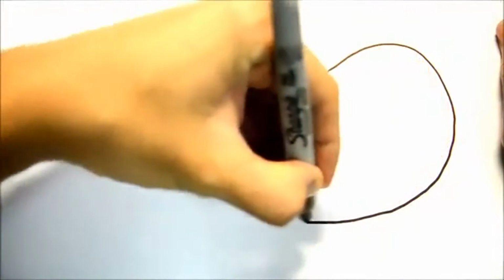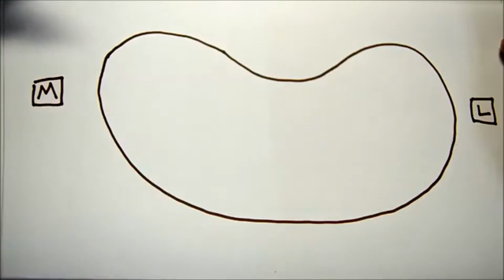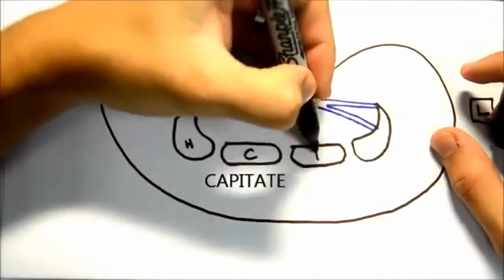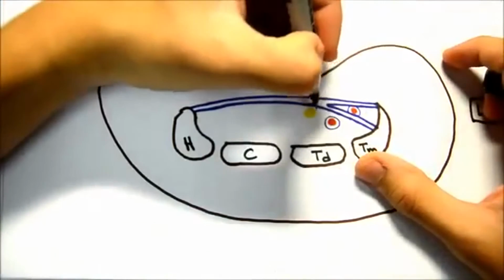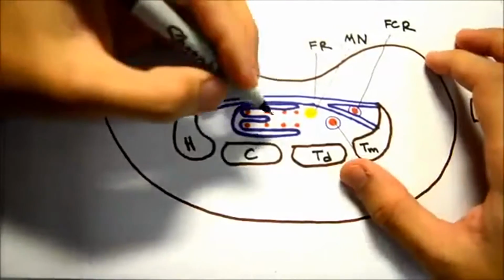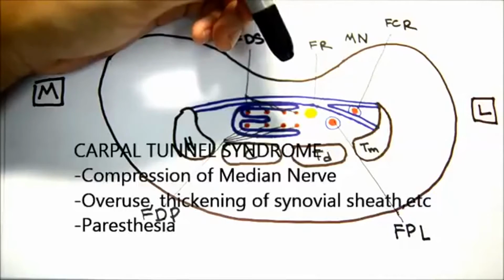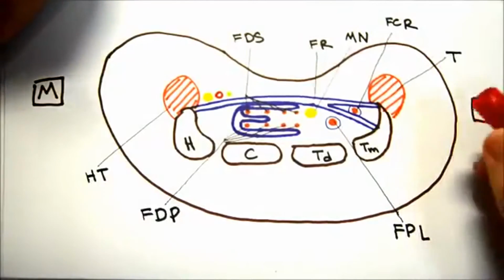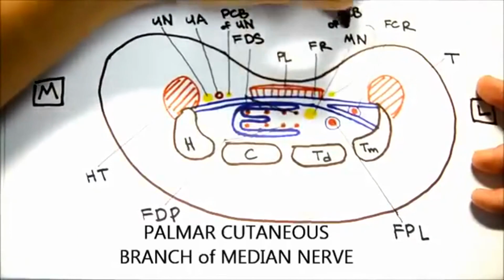CARPEL TUNNEL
Carpal tunnel syndrome (CTS) is a medical condition due to compression of the median nerve as it travels through the wrist at the carpal tunnel.[1] The main symptoms are pain, numbness, and tingling, in the thumb, index finger, middle finger, and the thumb side of the ring fingers.[1] Symptoms typically start gradually and during the night.[2] Pain may extend up the arm.[2] Weak grip strength may occur and after a long period of time the muscles at the base of the thumb may waste away.[2] In more than half of cases both sides are affected.[1]

Risk factors include obesity, repetitive wrist work, pregnancy, and rheumatoid arthritis.[3][4] There is tentative evidence that hypothyroidism increases the risk.[5] It is unclear if diabetes plays a role. The use of birth control pills does not affect the risk. Types of work that are associated include computer work, work with vibrating tools, and work that requires a strong grip.[3] Diagnosis is suspected based on signs, symptoms, and specific physical tests and may be confirmed with electrodiagnostic tests.[2] If muscle wasting at the base of the thumb is present, the diagnosis is likely.[3]

Being physically active can decrease the risk of developing CTS. Symptoms can be improved by wearing a wrist splint or with corticosteroid injections. Taking NSAIDs or gabapentin does not appear to be useful. Surgery to cut the transverse carpal ligament is effective with better results at a year compared to non surgical options. Further splinting after surgery is not needed. Evidence does not support magnet therapy.[3]

About 5% of people in the United States have carpal tunnel syndrome.[6] It usually begins in adulthood and women are more commonly affected than men.[2] Up to 33% of people may improve without specific treatment over approximately a year.[1] Carpal tunnel syndrome was first fully described after World War II.[7]